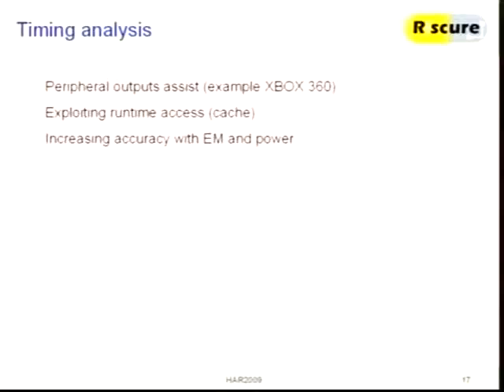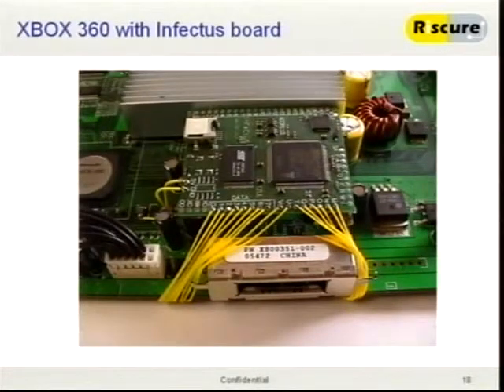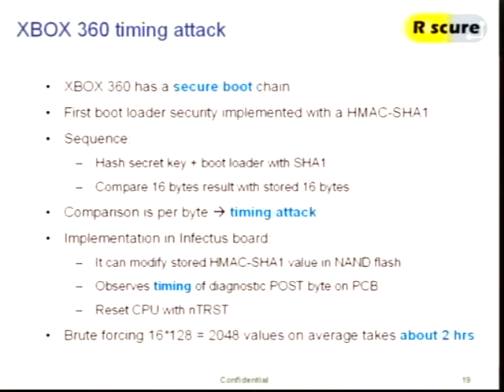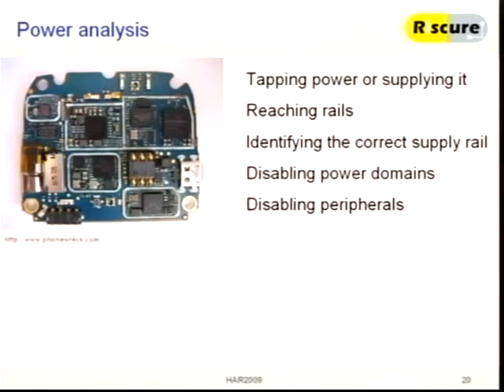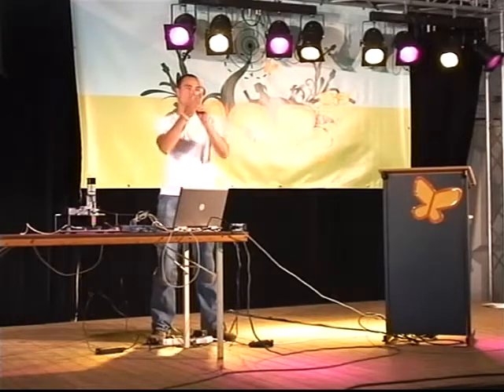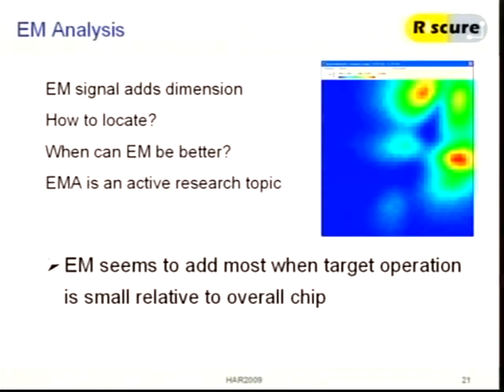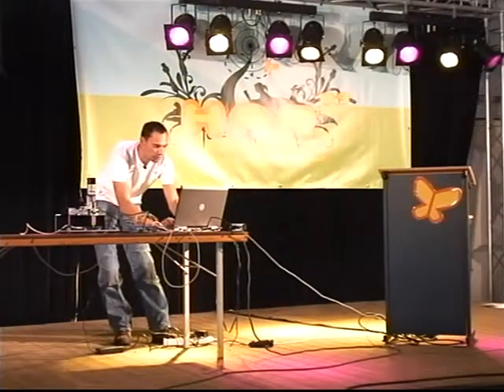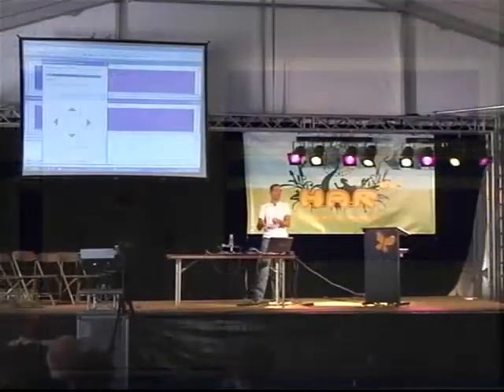HAR 2009: Side channel analysis on embedded systems 3/6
Clip 3
Speaker: Job de Haas

The presentation briefly introduces the state of the art analysis techniques used on smart cards today. Further, we define the types of embedded systems that these attacks may apply to. Then we illustrate the differences and commonalities of side channel analysis on smart cards and embedded systems.